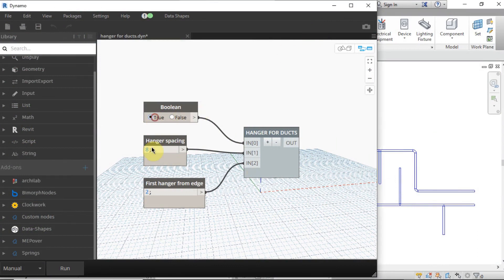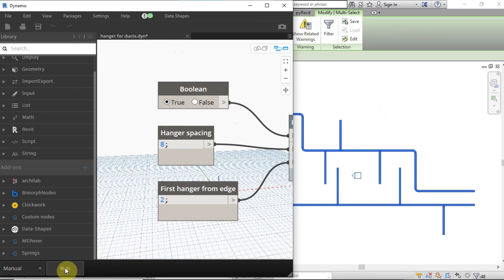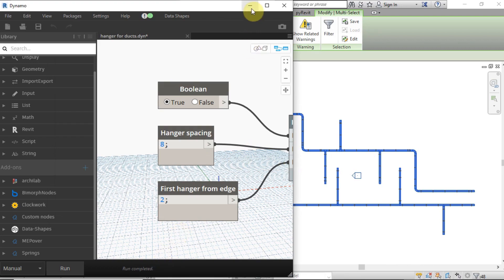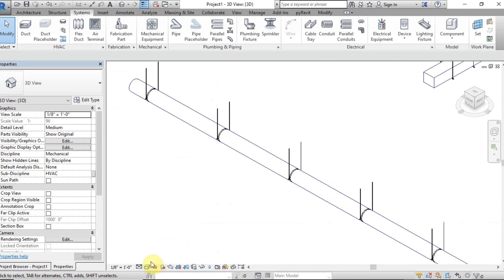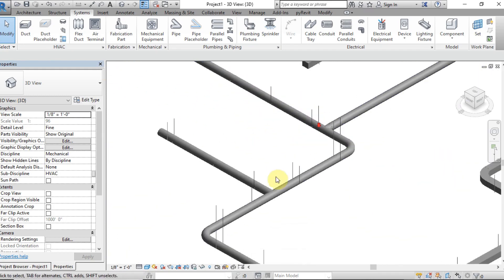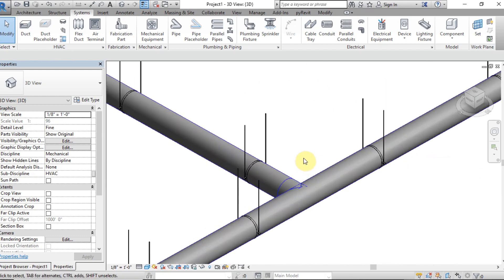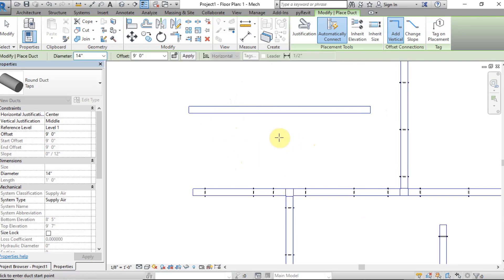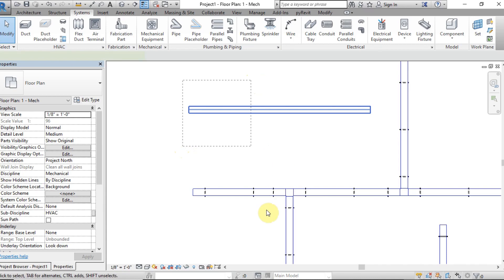Auto Hangers in Revit for Ducts using Dynamo and Python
This Dynamo sample will help you to place hangers of ducts in your Revit model.  I used only Python code to write this Dynamo.  Specify the distance of first hanger from the edge of duct then center to center distance of hangers.  If families are not loaded, a dialogue box will appear to show the folder where you you copied the hanger family.  Need to select the ducts first, then run the Dynamo.  You can select the rectangle and round ducts together.

Click on below link to get this Dynamo.